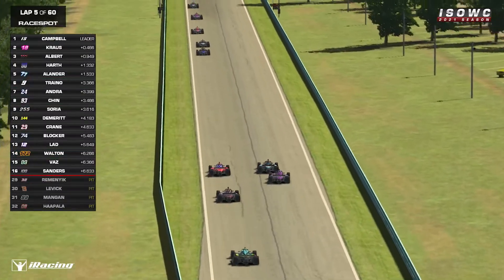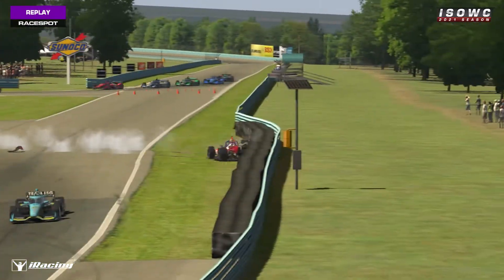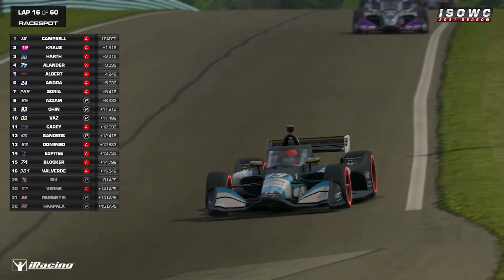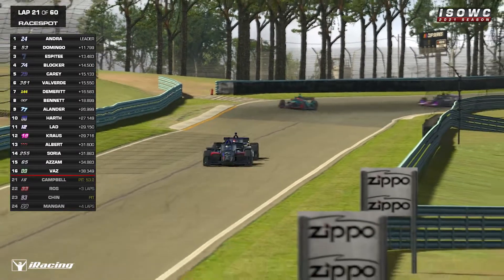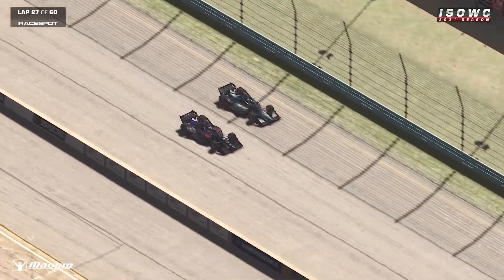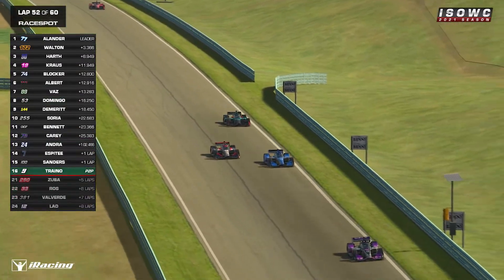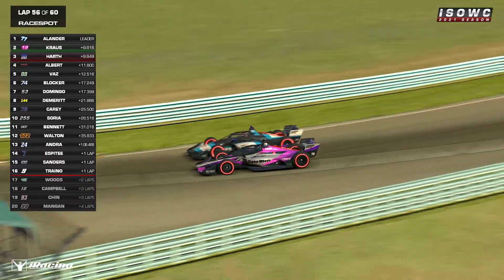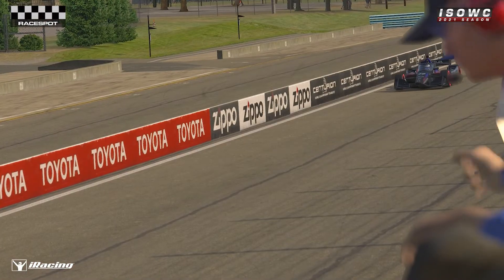ISOWC 2021 | Round 1 at Watkins Glen Highlights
For 5 years, the ISOWC Sim Racing Series was the premier @iRacing American Open-Wheel series. Then just stopped. In 2021, it returns bigger than ever before - this time powered by @RaceSpotTV and with a total prize pool of $7,000! With a short 6 race calendar featuring 4 road and street courses and just 2 ovals (Auto Club and the ISOWC 500), the championship lies wide open to be taken by a potential series newcomer.